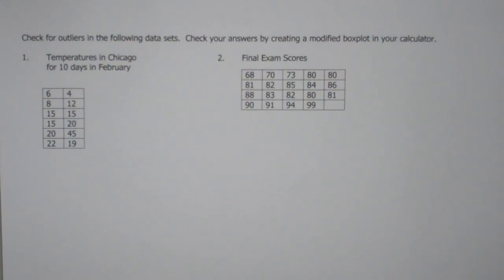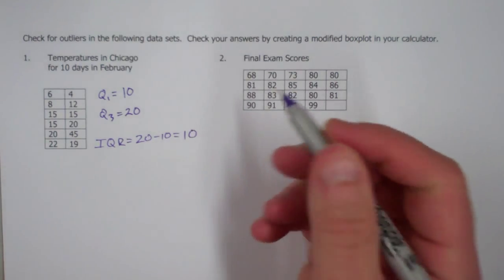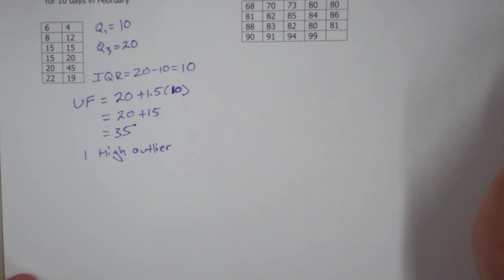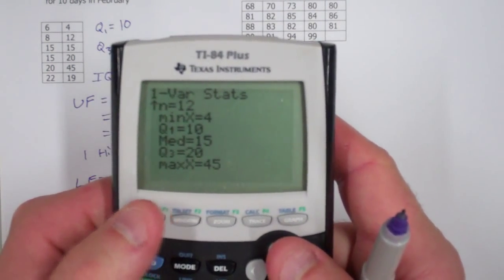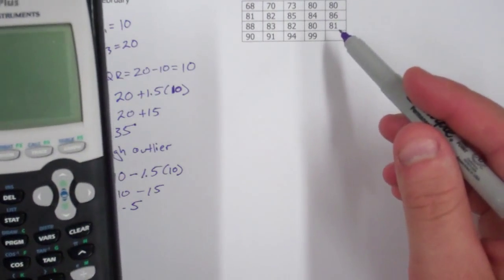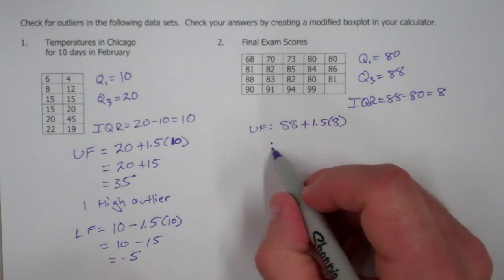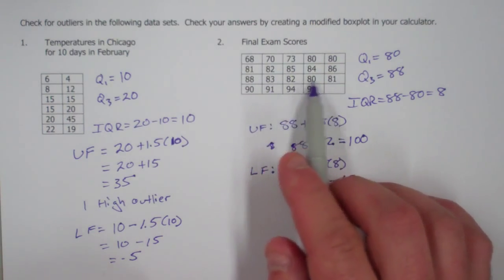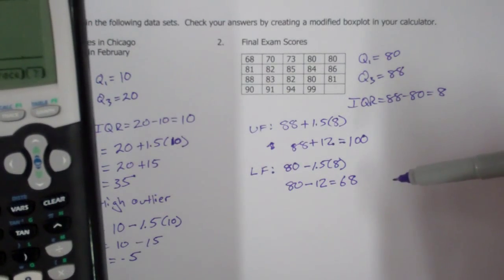8 3B Example 1